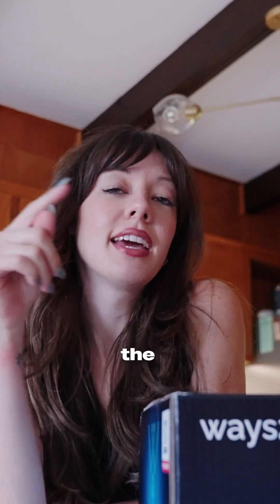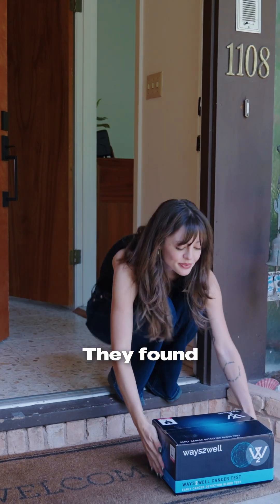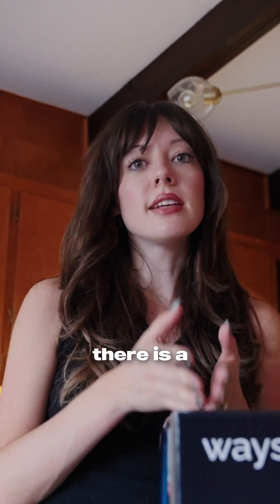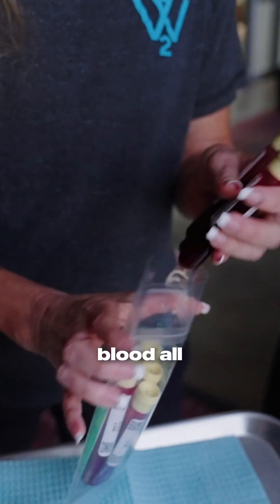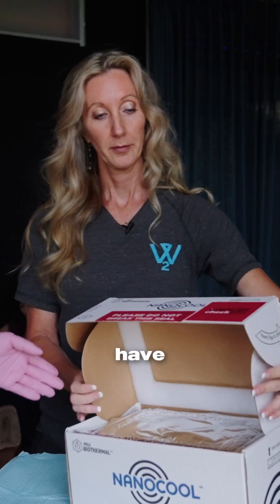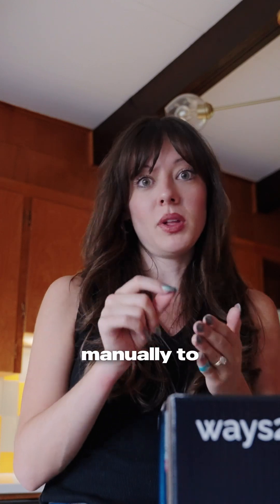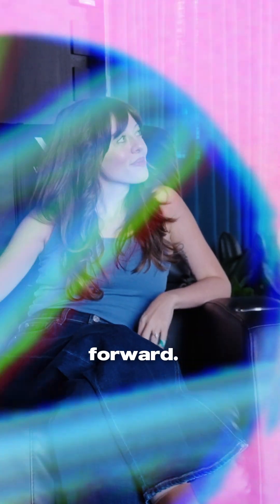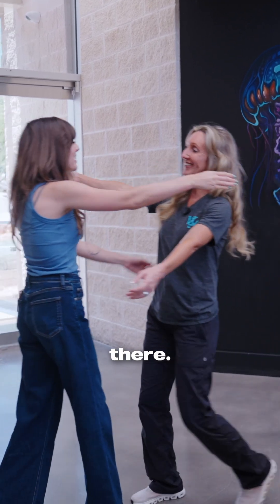Can This Blood Test Really Find Cancer Early? | Learn About Ways2Well's Cancer Detection Test